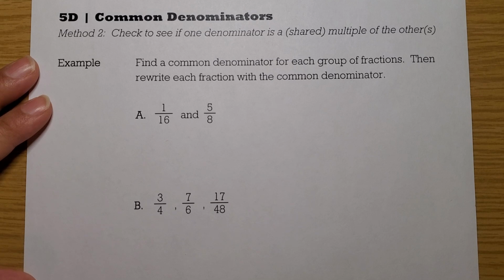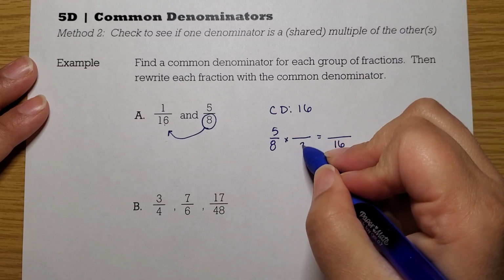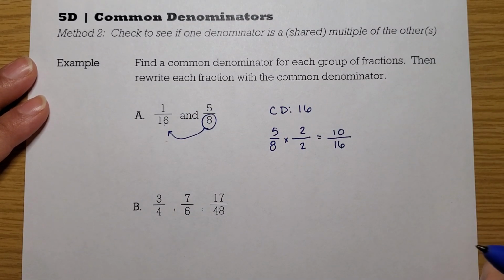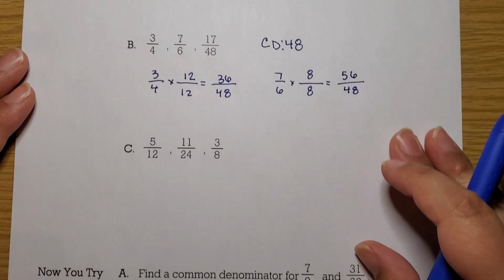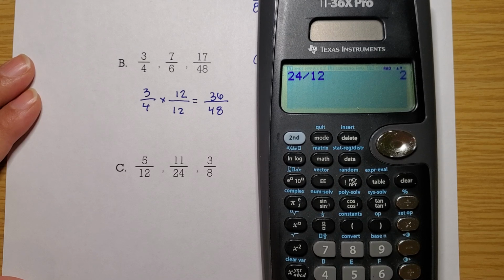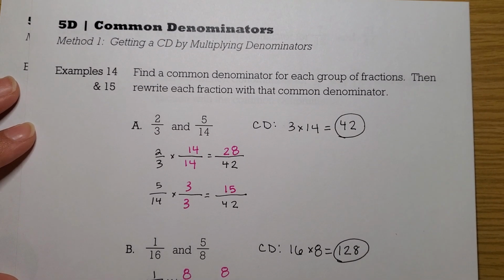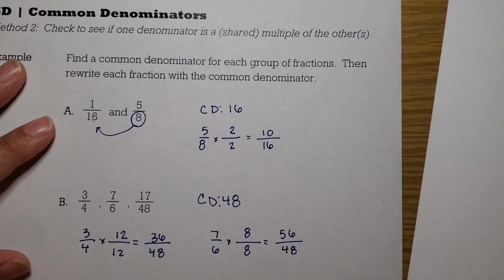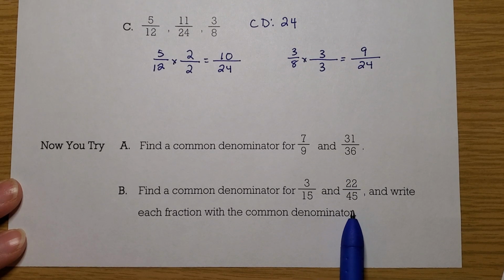5D - Common Denominators When One Denominator is a Multiple of the Others